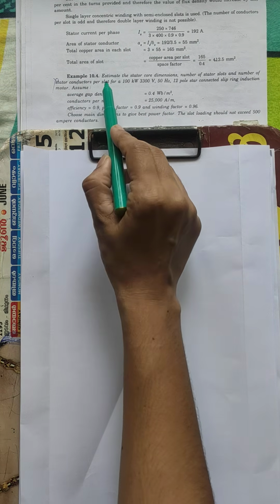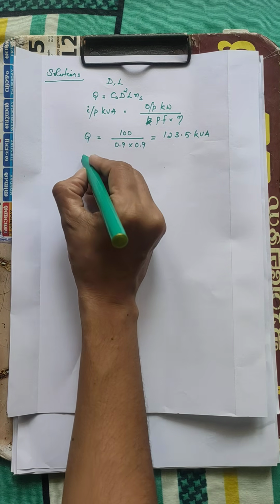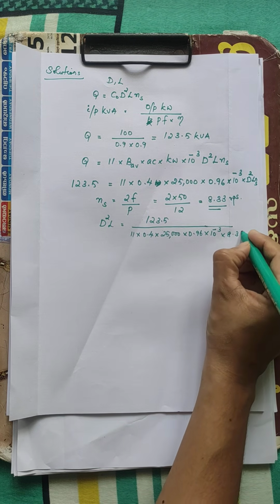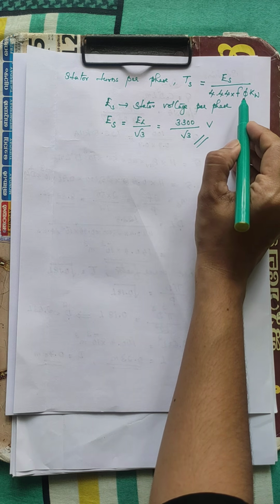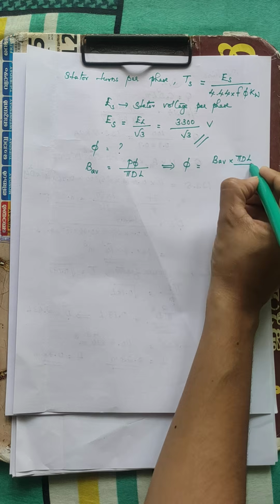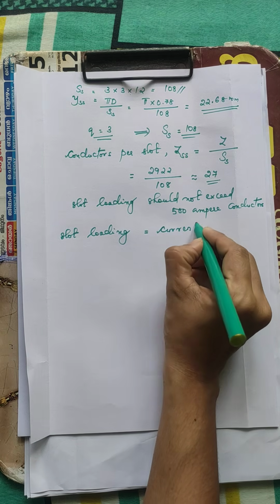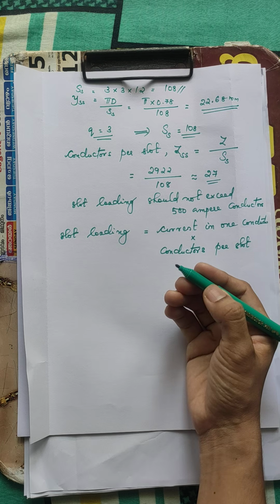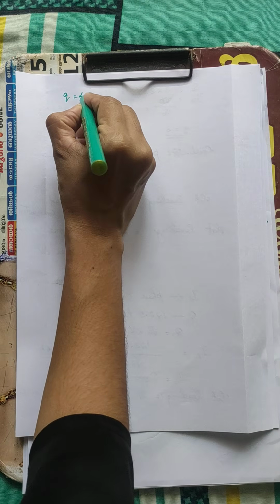5.9. Induction machine stator design - Problem 3